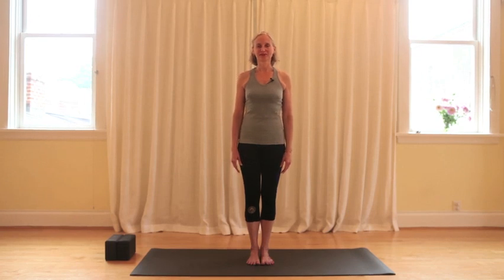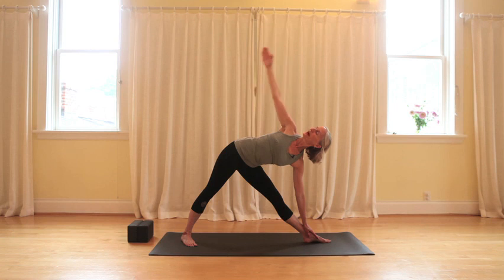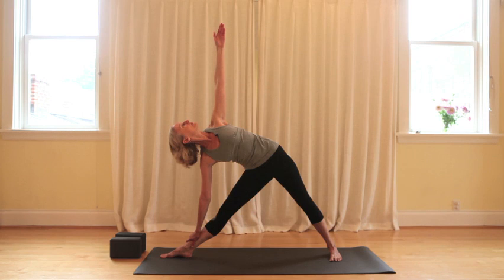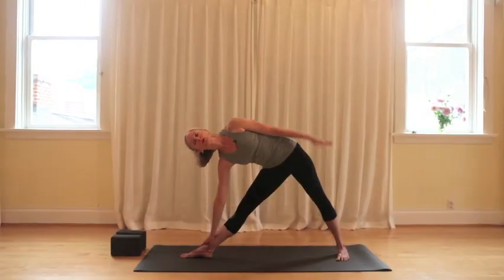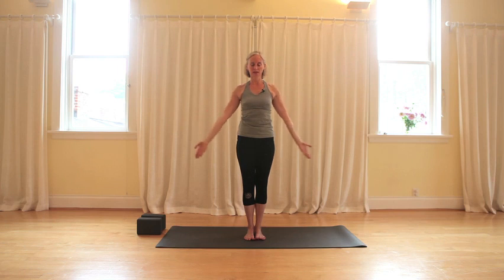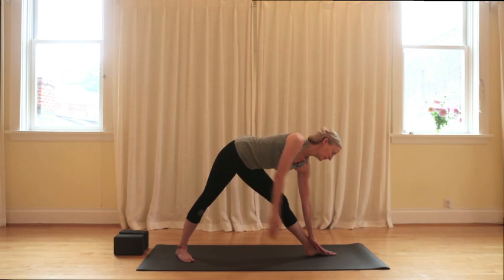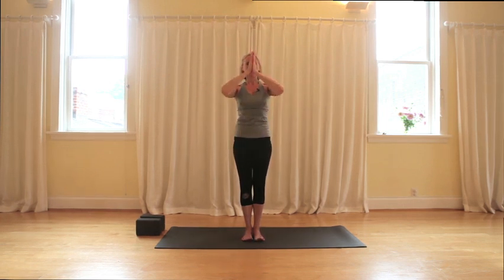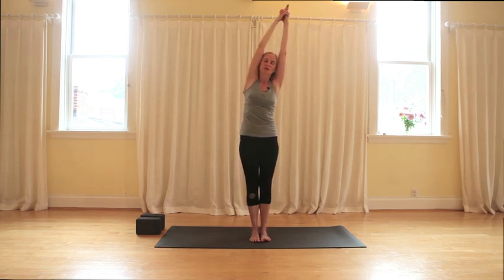In the Studio: Moon Salutations with Cynthia Woodring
Recorded by Saraswati at Studio 206 in Charlottesville, VA. We release this video in honor of mother's day and women in general. Practice Moon Salutations as you would Sun Salutations, but use moon salutations to evoke your feminine side.